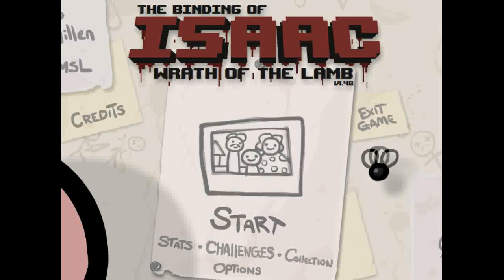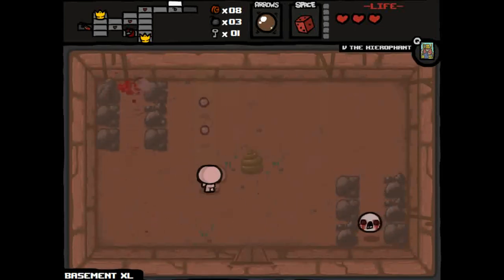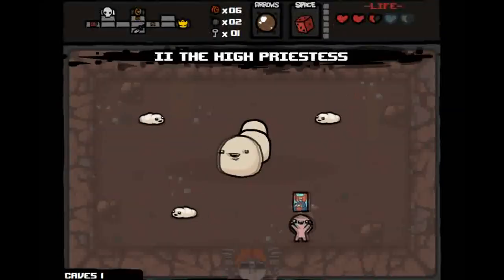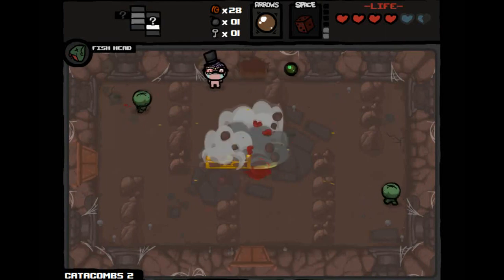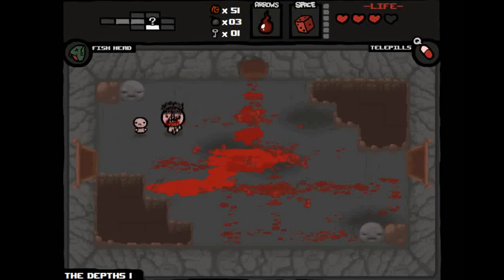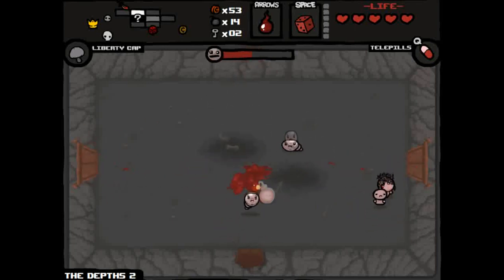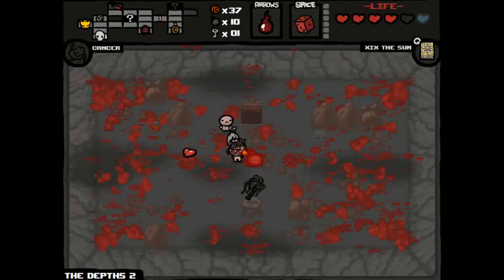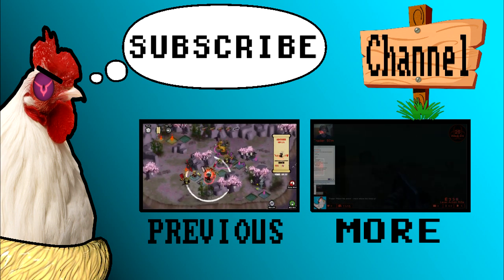Let's Play The Binding of Isaac: An Intro, Tips and Tricks, Breaking the Game!!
If You Want Me to Continue This Series Press the Like Button!

An awesome Rogue like dungeon crawler Indie Game made by the makers of "Super Meat Boy"!!

 -- [Author's Description]